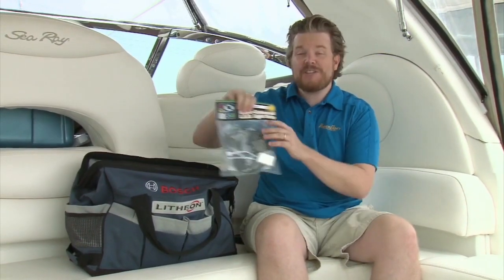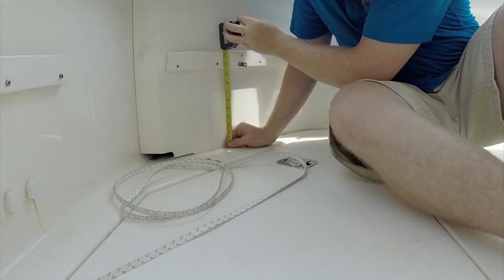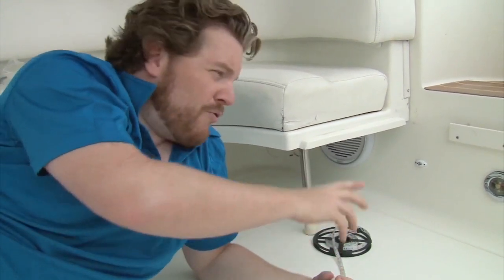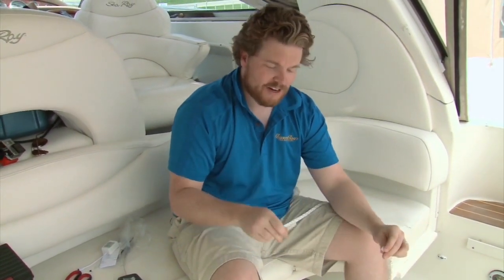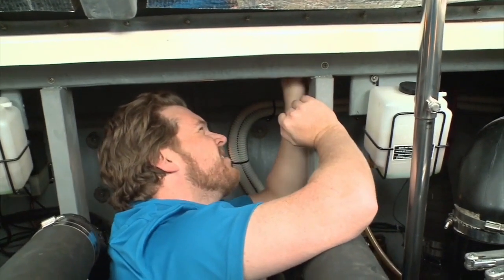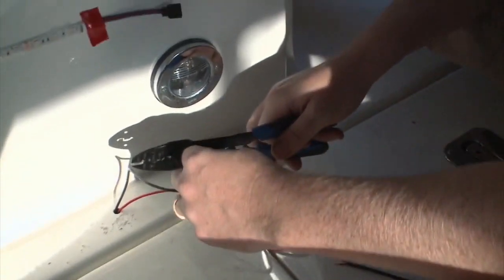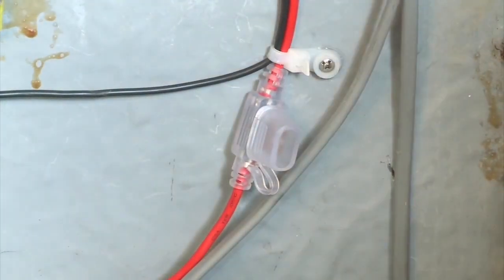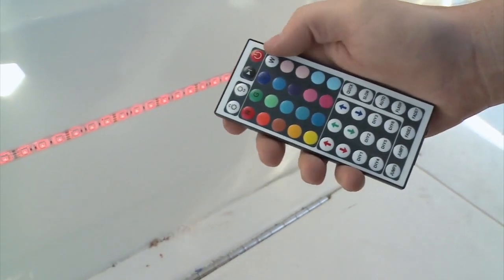Easy to install LED Light Strips | My Boat DIY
Steve installs LED striplighting on his Sea Ray Sundancer using Go Green Marine's water-resistant LED strips

This segment was featured in a 2016 episode of PowerBoat Television.